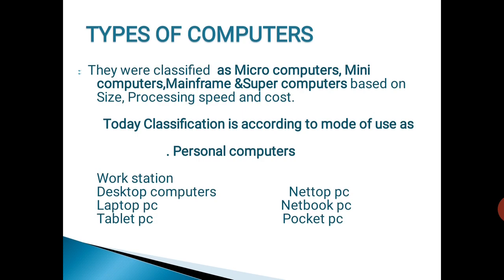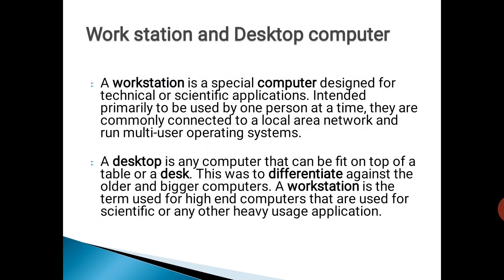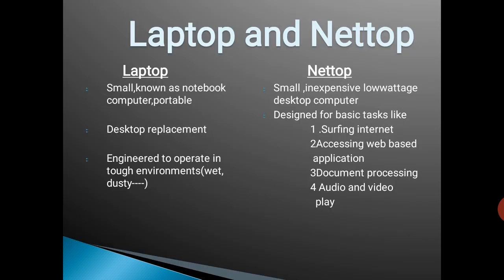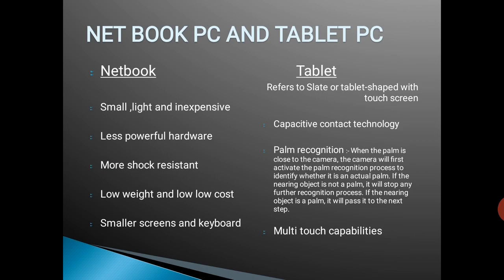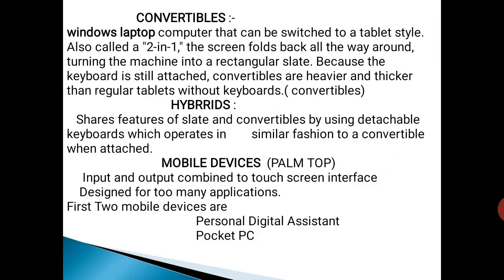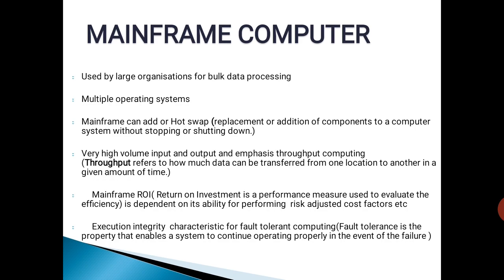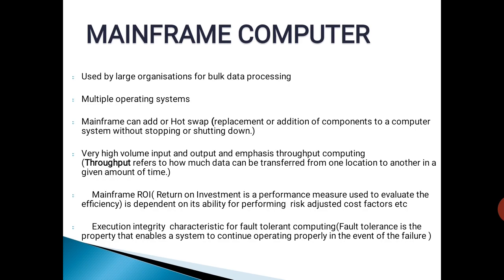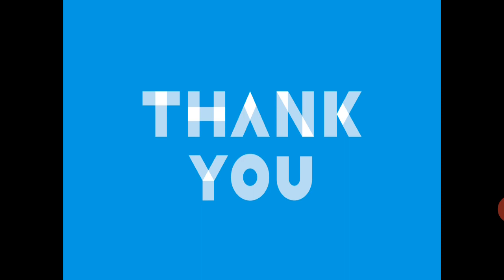June 27, 2020